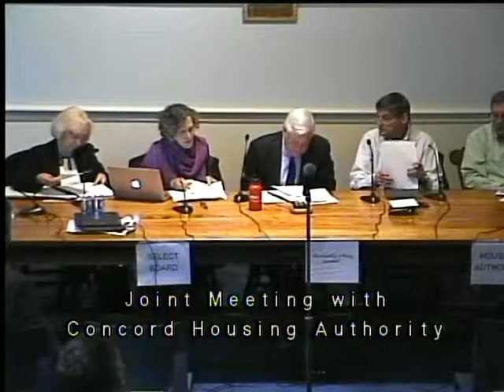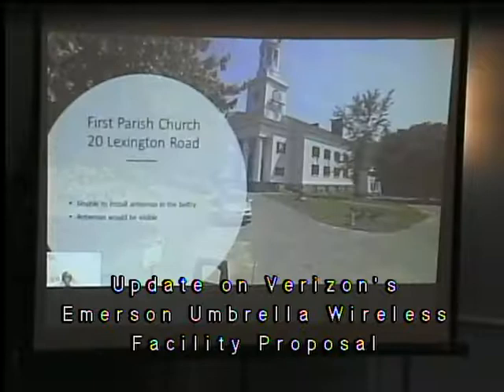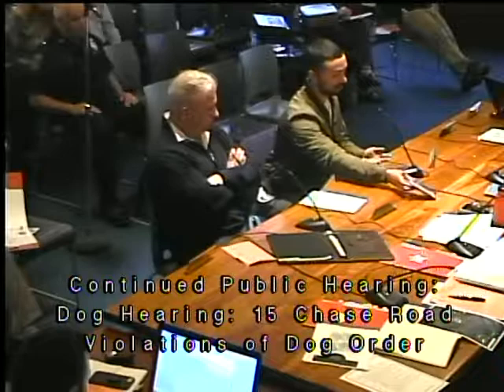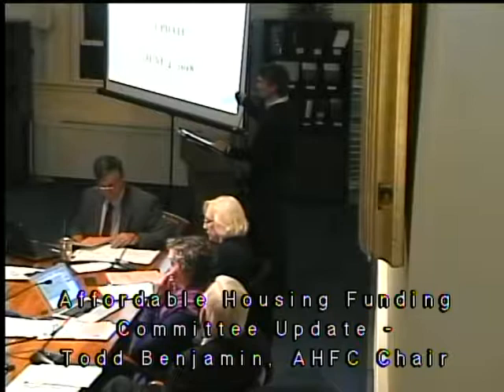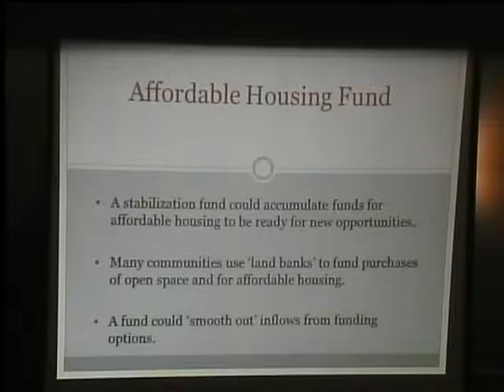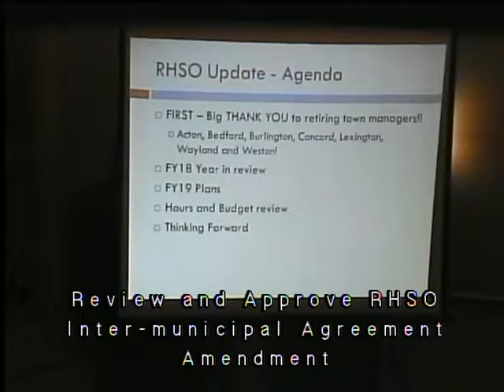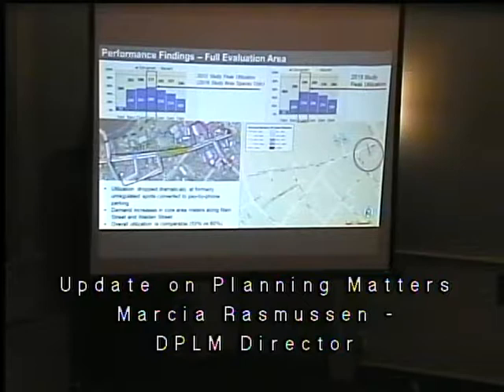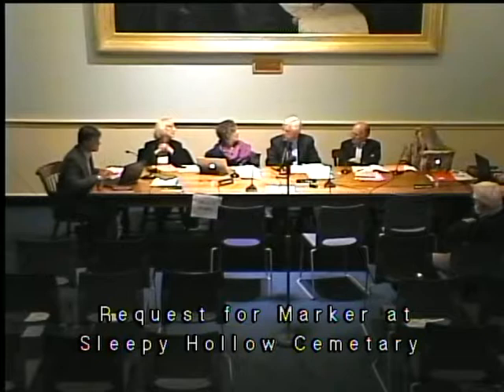Concord Select Board 06 04 18